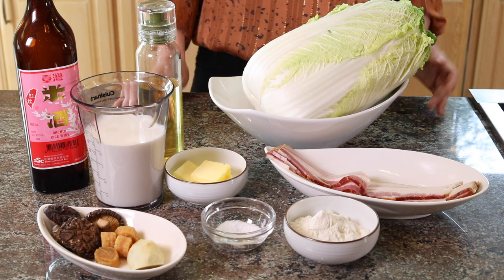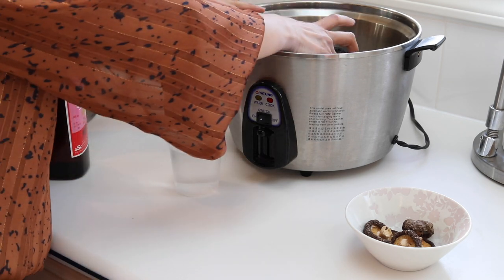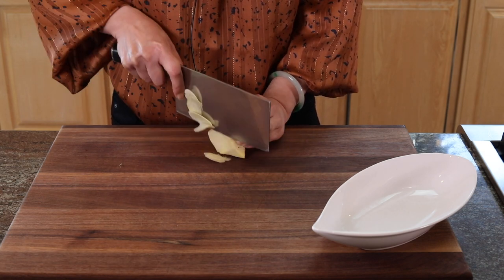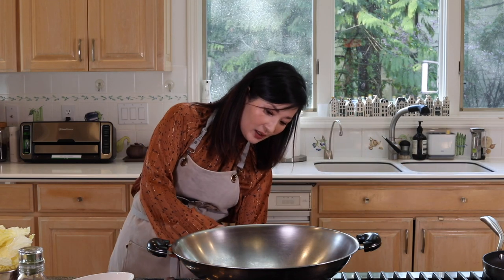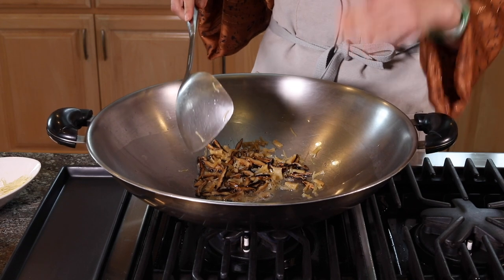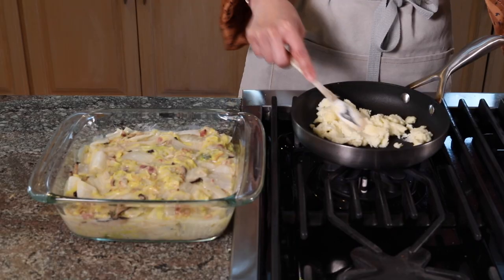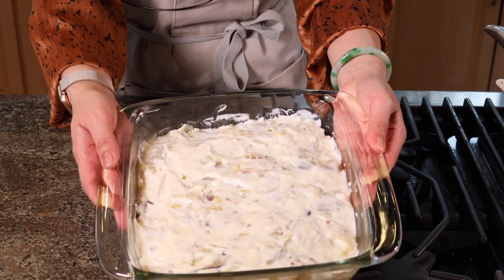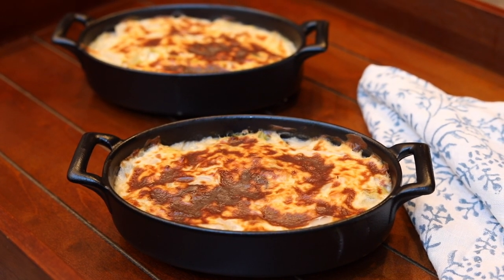Creamy Baked Napa Cabbage 烤白菜 | You won't eat Napa Cabbage any other way | Endangered recipe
This dish has a special place in all Taiwanese people of my generation. But nowadays, this dish is disappearing from the menu. Not only is it hard to find, the one we find is often not very good. So, I feel it's my responsibility to keep this delicious recipe alive and pass it on!